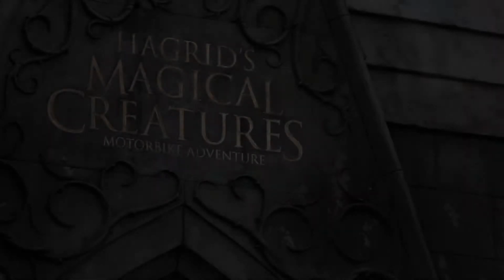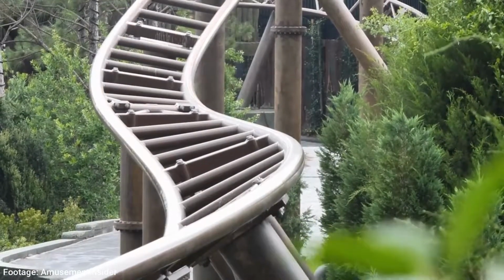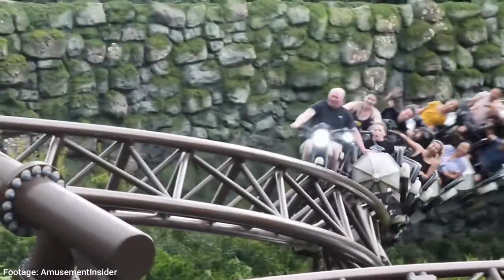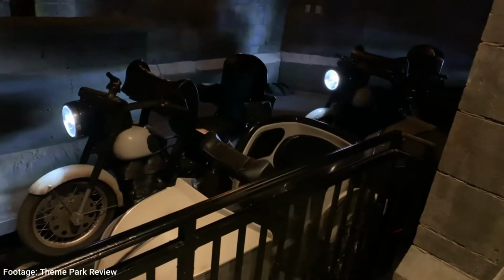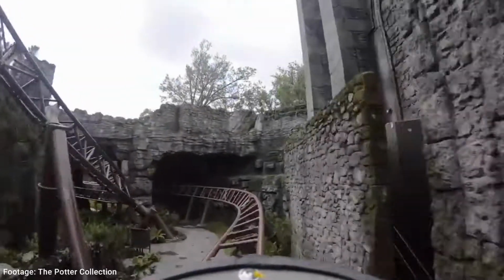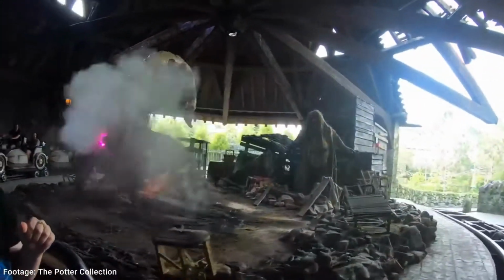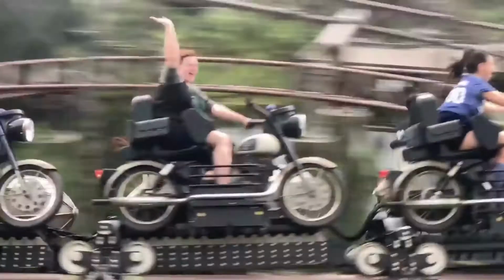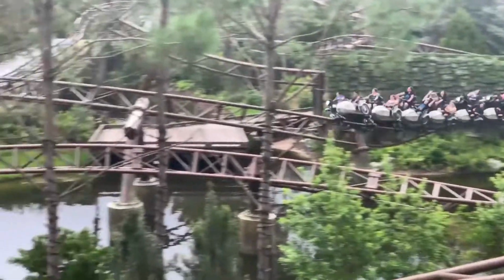Hagrids Magical Creatures Motorbike Adventure - My Full Review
Today I talked about my full experience on Hagrids Magical Creature Motorbike Adventure at Islands of Adventure in Orlando. I talked about everything from the restraints to the on-board music, so make sure to watch until the end to hear everything!

Credit:
Footage: